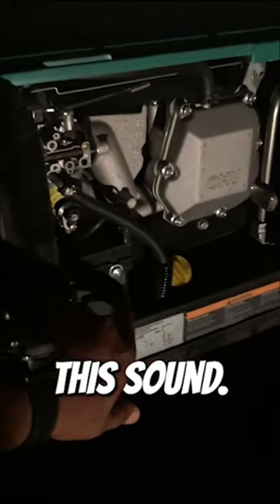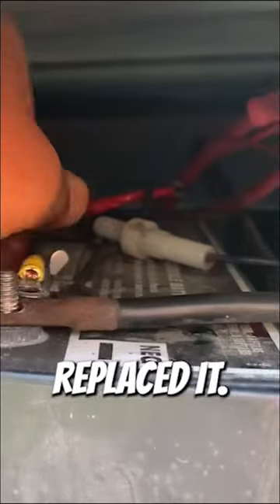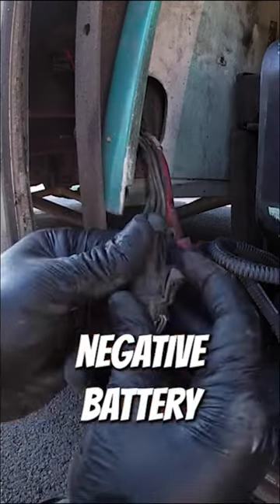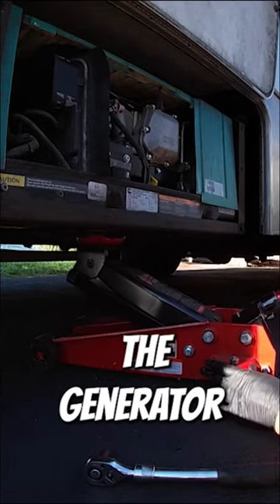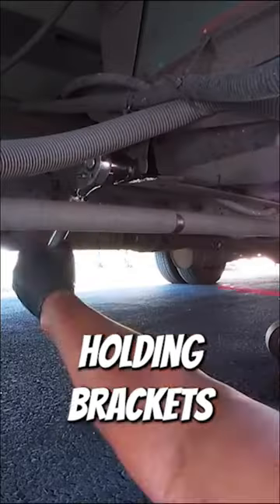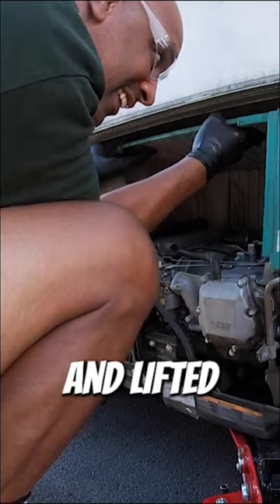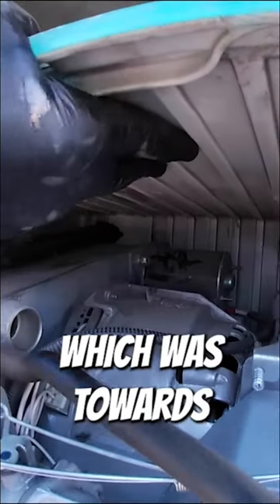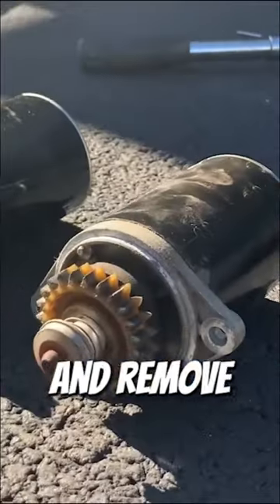Onan 4000 Generator Starter Replace⚙️🔧